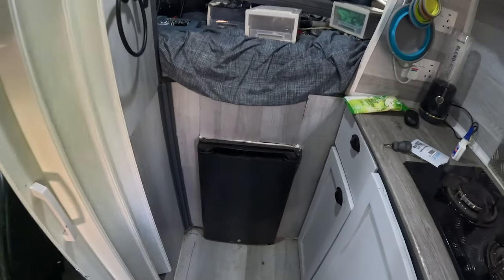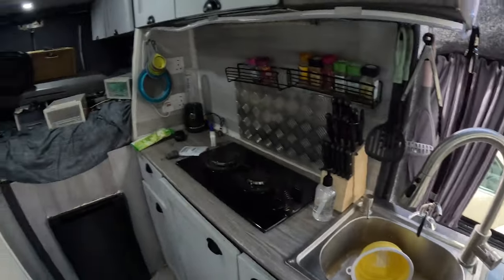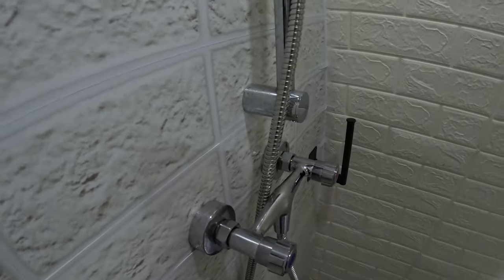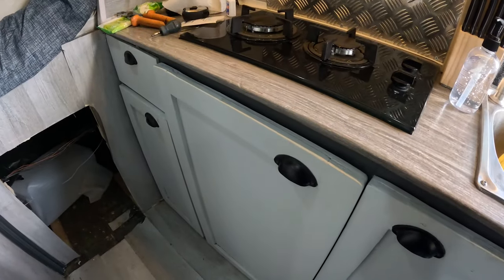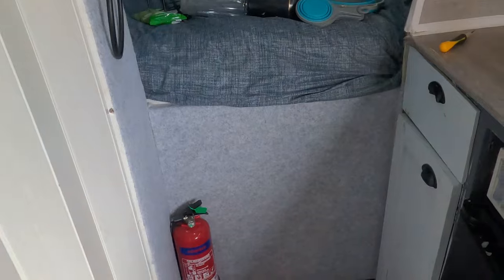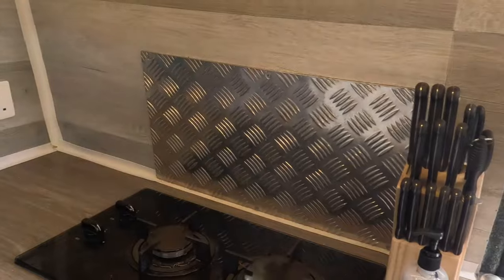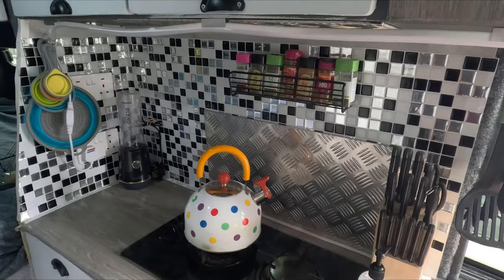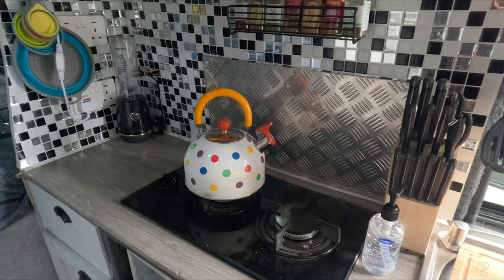My Van Build modifications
Hi and welcome to my van build
back from a little trip to the new forest and need to do some modifications  to the van before we go away  for a week.

shower not working
bed to high keep hitting my head on the overhead units

shower mixer bar